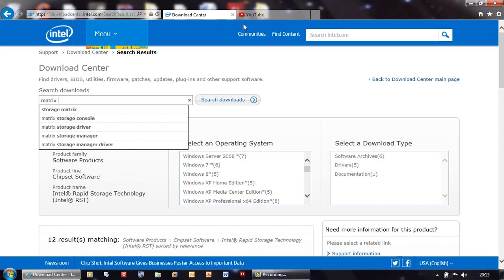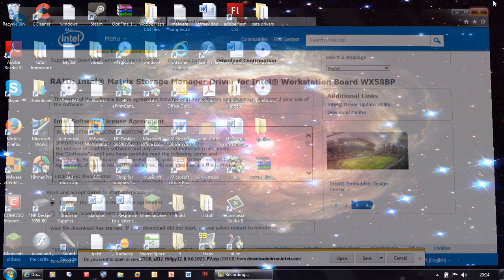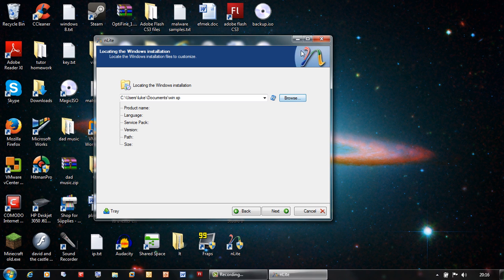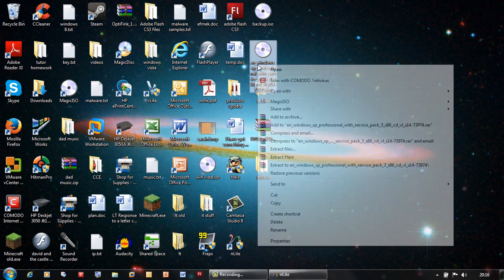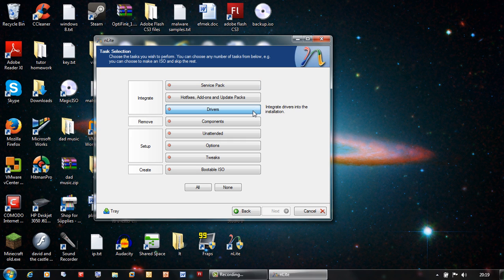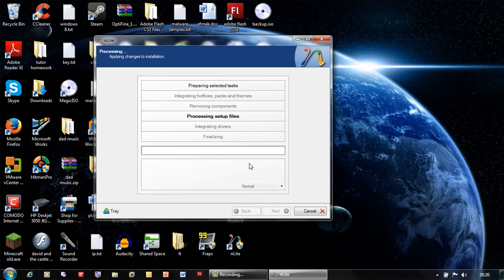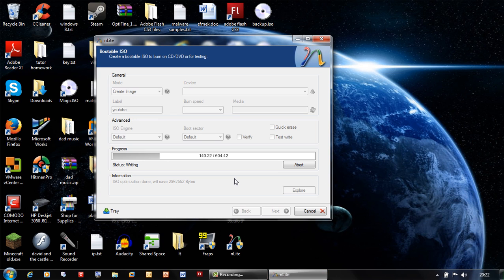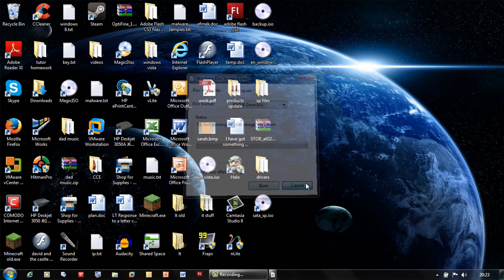How to add sata drivers to a windows xp installation disc